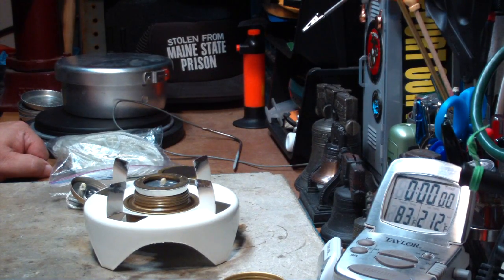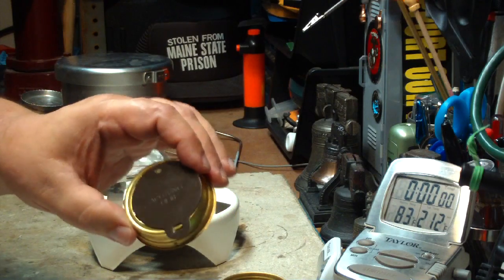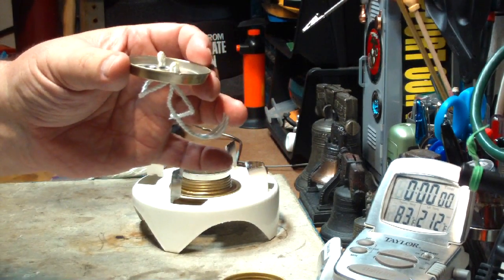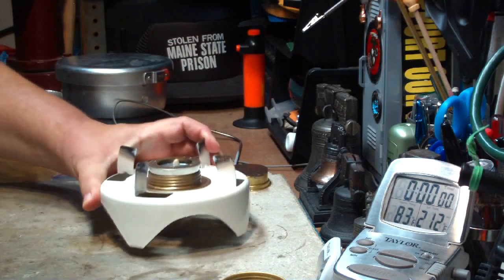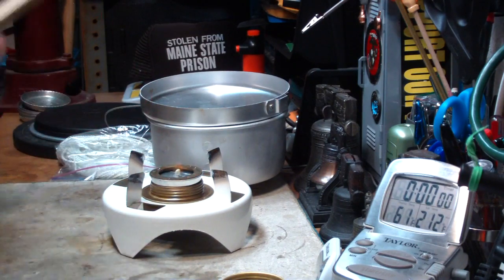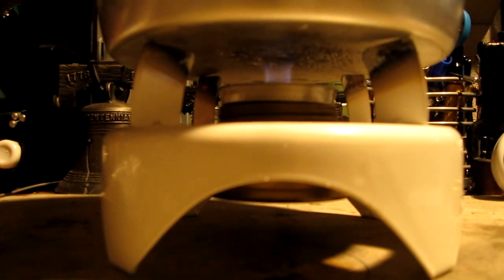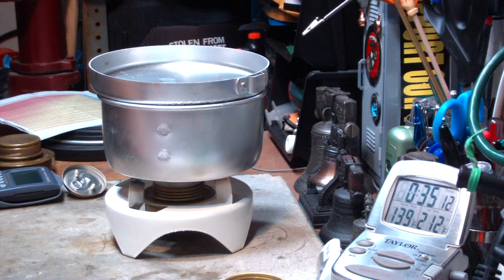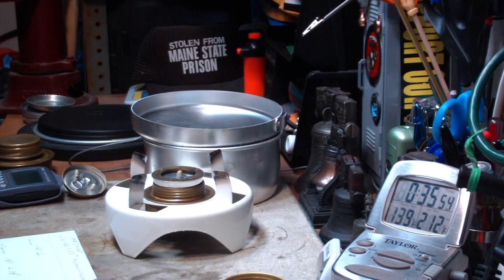Idea for Low Power Trangia Burner Simmer - Test #1 - Single Wick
This is my first on-camera test of a simmer adapter I'm playing with for the Trangia. Not that I have any problems with the Trangia simmer ring but I trying to make some sort of easy-to-use adapter that I can use for dry baking.

In these tests I'm using a wattage chart provided by Jon over at Flat Cat Gear. I'm looking for something that will provide me with around 100 watts of heat so I can dry bake in a decent amount of time using the Trangia burner.

Hiram

Lab0316

Title: Idea for Low Power Trangia Burner Simmer - Test #1 - Single Wick
Room temp: 83°
Humidity: 65%
Weather condition: Partly Cloudy
Burner: Mini - Trangia #2 with simmer adapter - 1 wick
Stove/Pot stand: Trangia - Open Spirit Stove
Pot: Trangia 1.5 l Sauce Pan
Fuel: Methanol
Amount of fuel at start: full
Amount of fuel consumed: 6.7 grams or about .28 fluid ounce
Amount of water: 2 cup(s)
Water temp at start: 61°
Time run: 35 minutes
Water temp reached: 139°
Delta water temperature: 78°
Approximate wattage: 42 watts